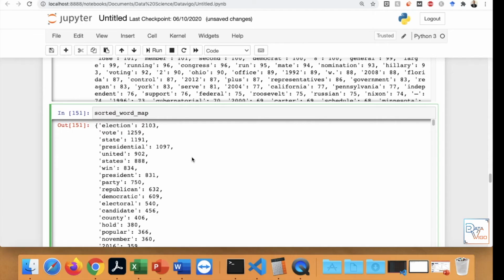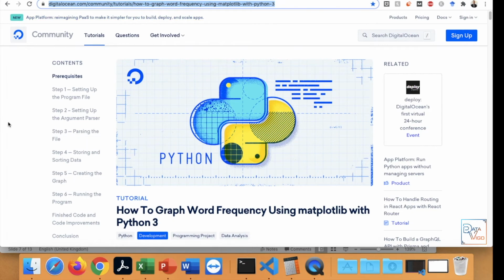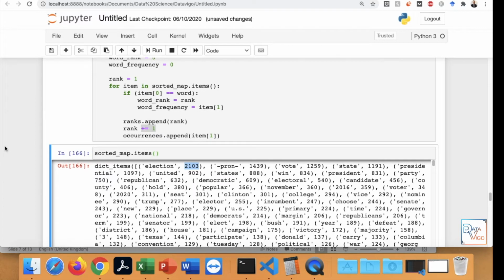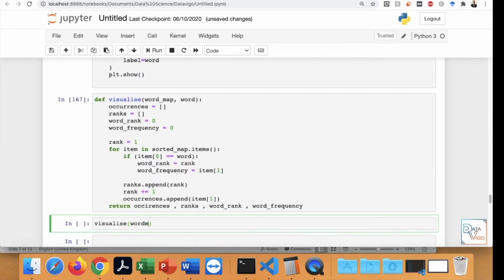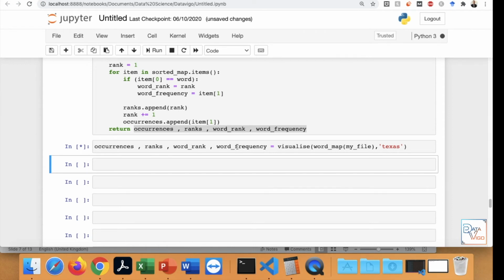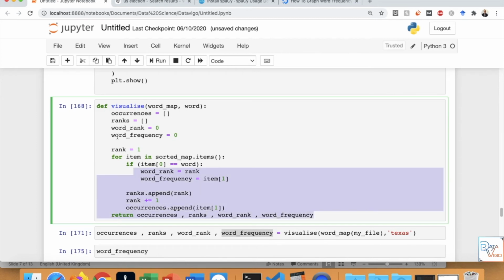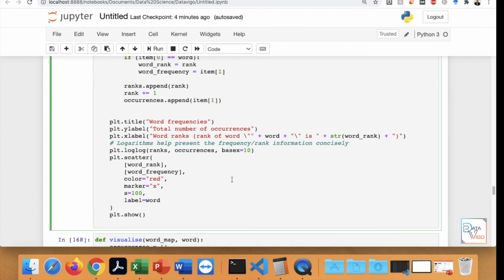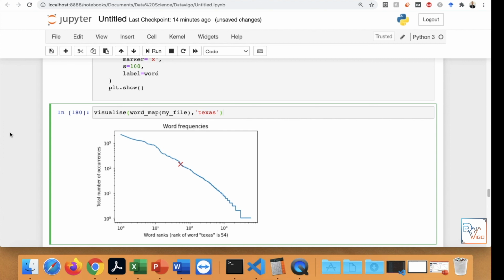Text Visualization using Spacy and Matplotlib: Part(4)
We have now collected the text of 500 pages from Wikipedia about the US election. It is time to apply some NLP techniques, such as creating word maps and visualising the ranking of a given keyword in a graph. The video will teach you how to use Spacy and Matplotlib together for this purpose.

About DataVigo:
Welcome to the DataVigo Channel. Our aim in this channel is to provide you top level training in Data Science and Data Analytics subjects. Whether you are a beginner or would like to sharpen your skills, this channel offers practice based tutorials in a variety of topics such as Python Programming, Machine Learning, Data Extraction, Data Visualisation, and Advanced Excel.